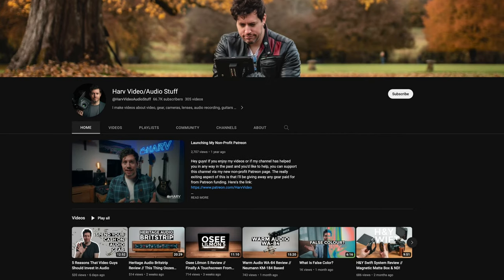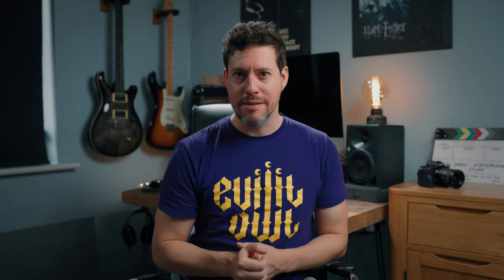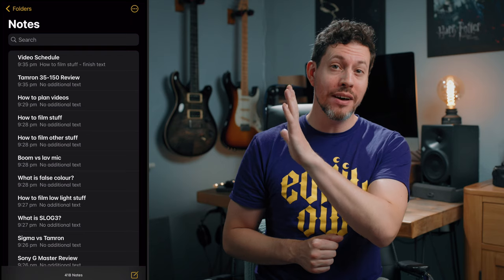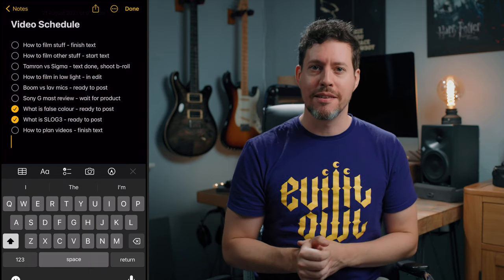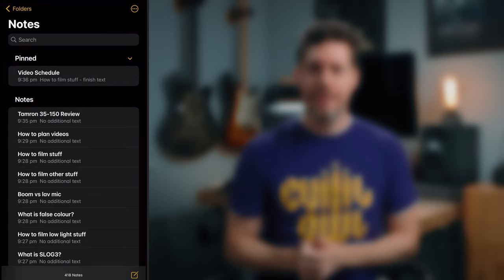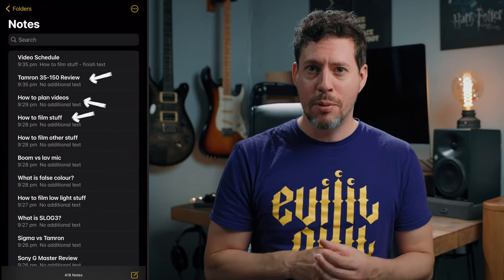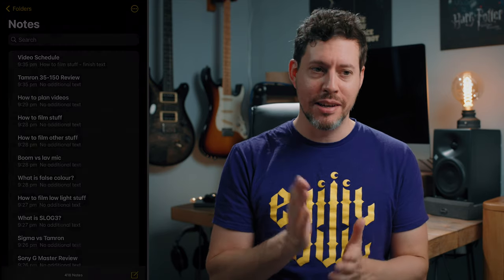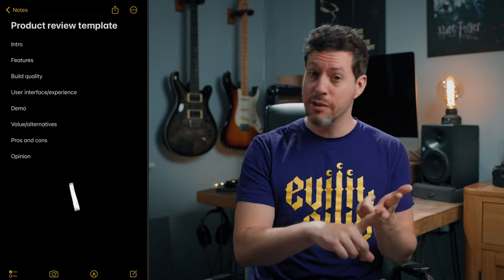10 Tips For Creating Content Faster // AI Not The Answer!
Here are my 10 tips for saving time with your video creation. Like you, I don’t want to sacrifice quality of content by cutting corners that shouldn’t be cut, so behold, my best tips!

0:00 Intro
1:07 Video schedule
1:38 Prep in king
2:24 Video templates
3:01 B-roll bank
3:37 Ready modes
4:18 Audio to camera
4:58 Permanent setup
6:09 Edit whilst writing
7:04 Shortcuts
7:50 All the platforms
8:25 AI?
9:07 To sum up...